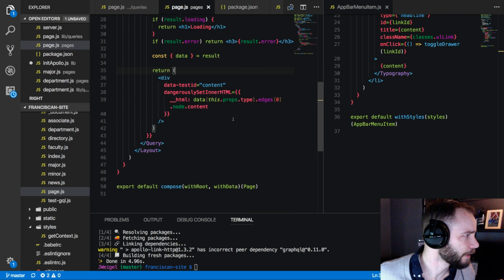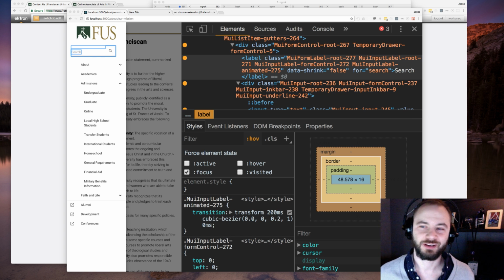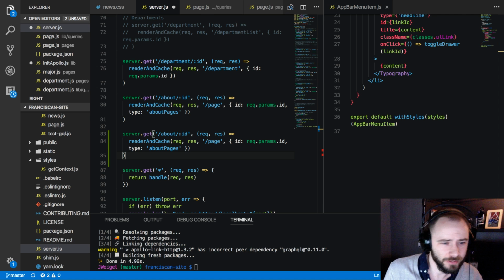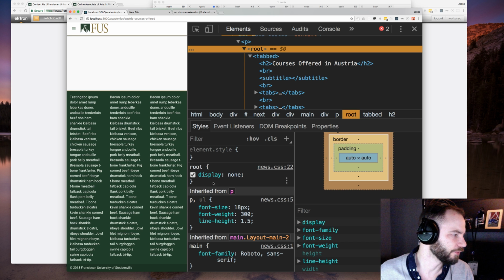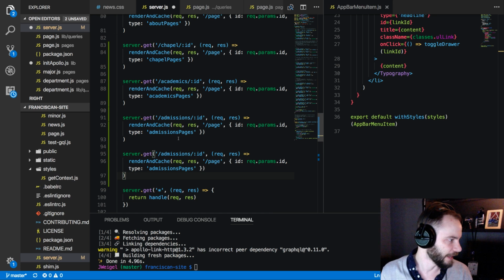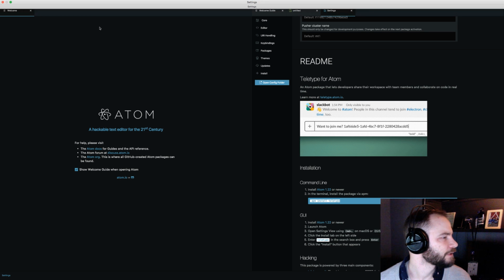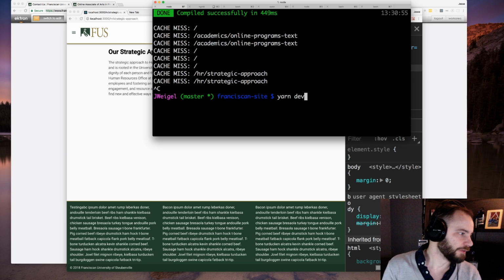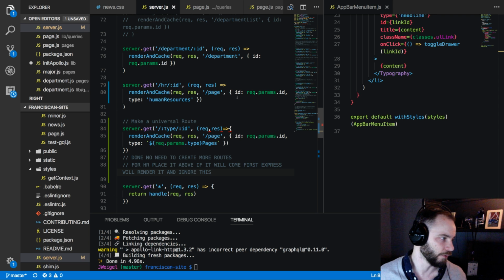React Routing with NextJS and Express (P5D29) - Live Coding with Jesse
Project 5 Day 29: Today we will be creating new routes in out server.js file.